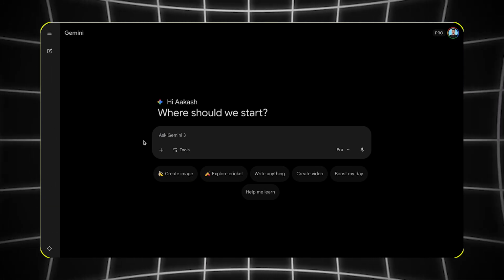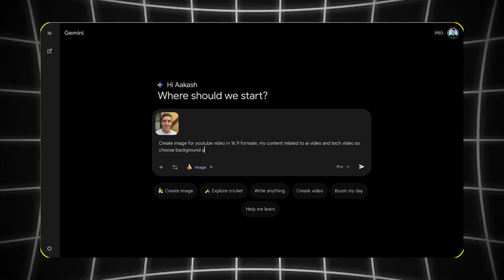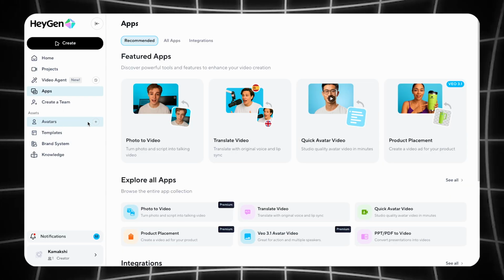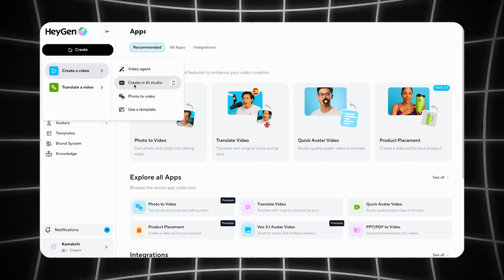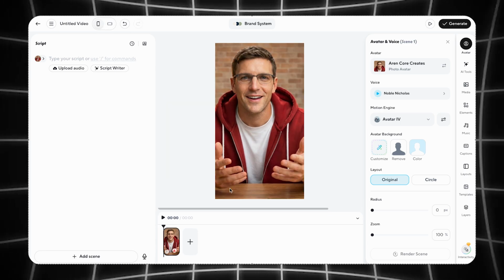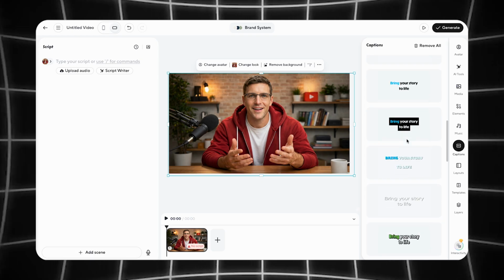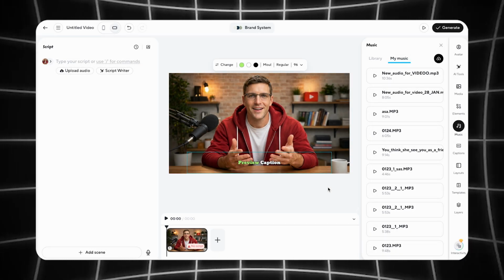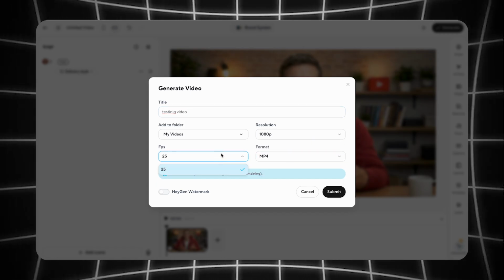How to Create Image to Video AI Free Unlimited?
Learn how to turn any image into a realistic talking video using HeyGen AI. This step-by-step tutorial shows you the complete process from preparing your image to generating professional-quality videos for YouTube, social media, or client work.

What You'll Learn:
How to prepare high-quality images for video conversion
Creating custom avatars in HeyGen
Setting up video dimensions and formats
Adding voice, subtitles, and background music
Best practices for realistic results

Timestamps:
0:00 - Intro & Result Preview
0:25 - Image Preparation Requirements
1:10 - HeyGen Pricing Overview
1:35 - Creating Your Avatar
2:15 - Starting a New Video Project
2:45 - Configuring Video Settings
3:20 - Voice Selection & Subtitles
4:00 - Adding Background Music
4:30 - Preview & Generate
5:00 - Final Result & Review